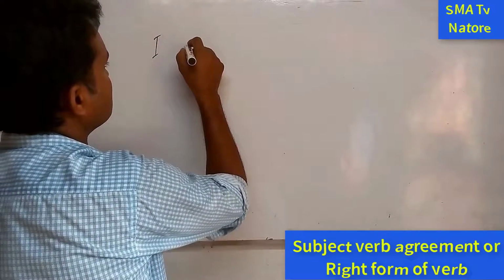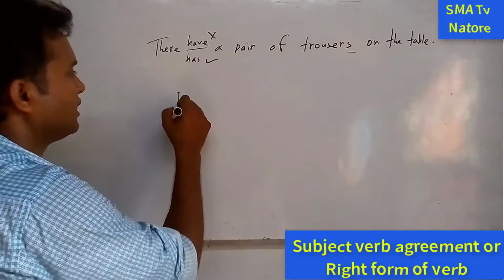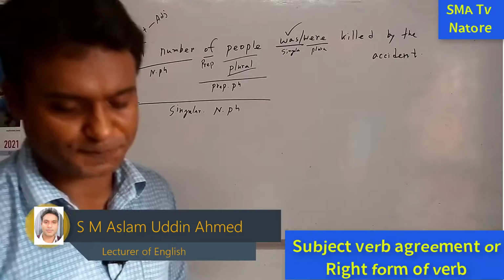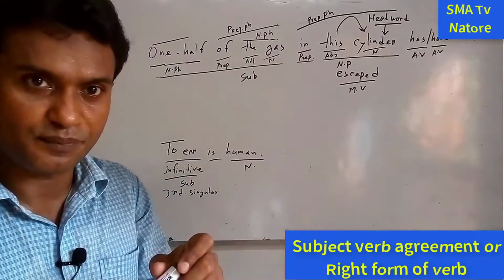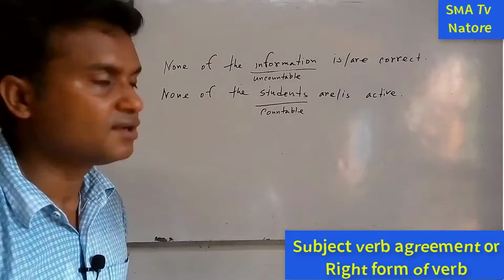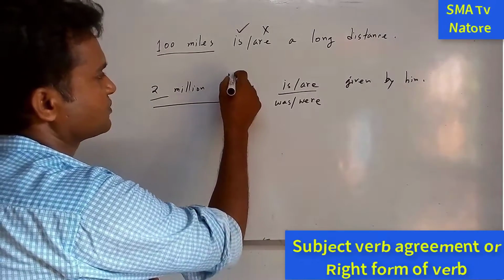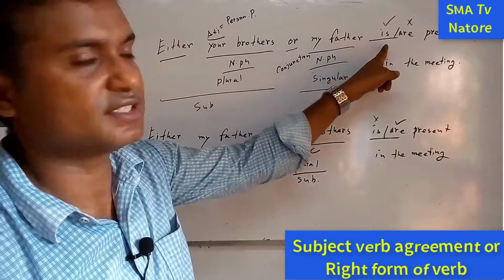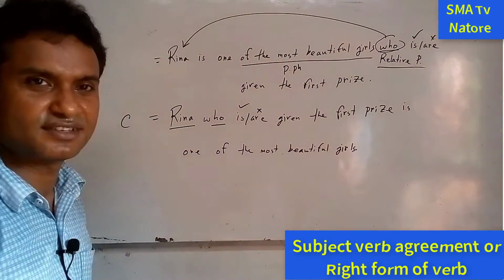subject verb agreement or right form of verbpart 10